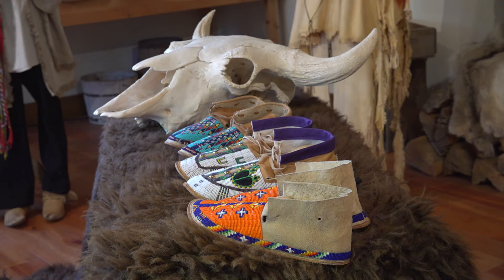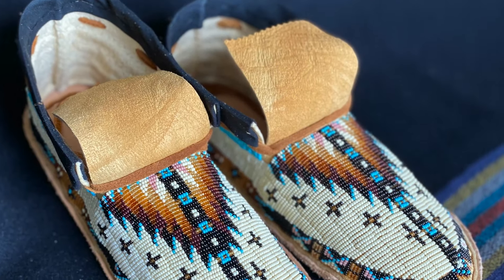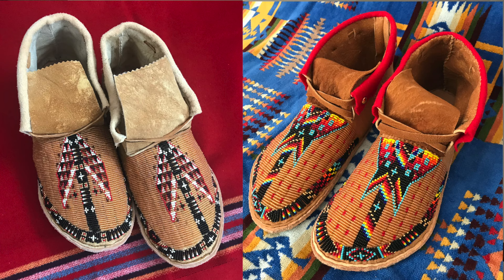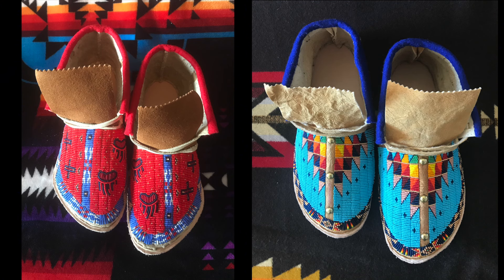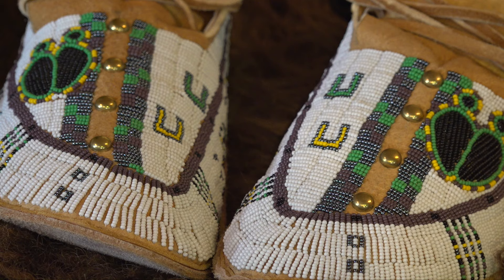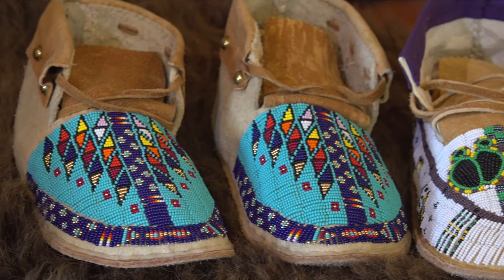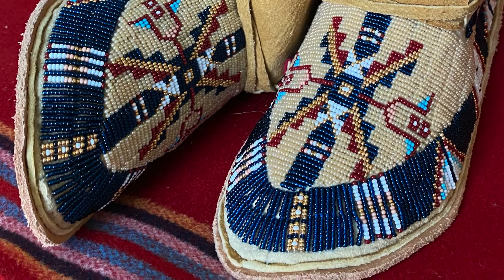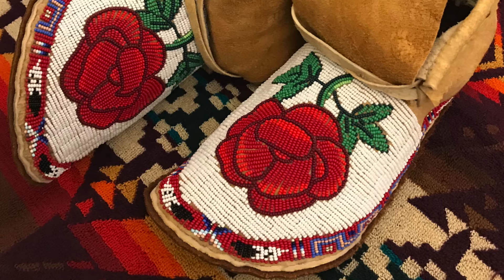The Moccasin Art of John Murie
He's an artist who creates - not with paint and canvas - but beads and buckskin.  Check out the beautiful beaded moccasins of Chippewa-Cree artist John Murie - in a new story from Today's Wild West!